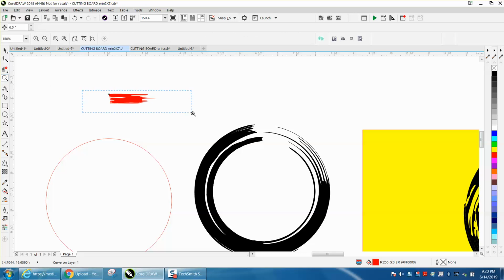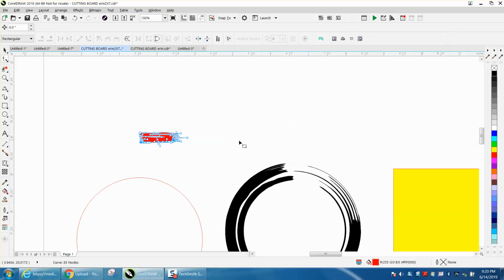Corel Draw Tips & Tricks Artistic Media tool Brush make your own Part 2